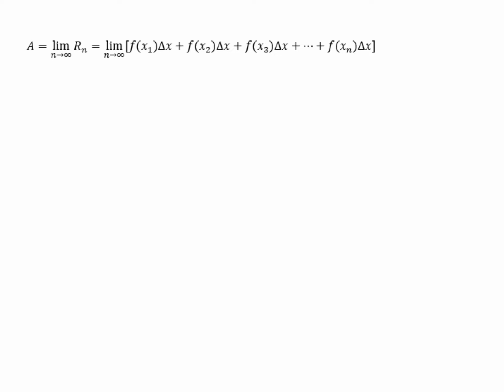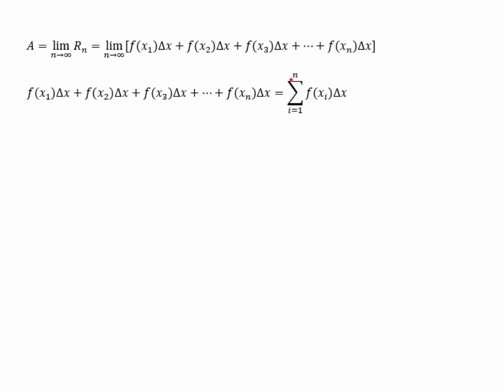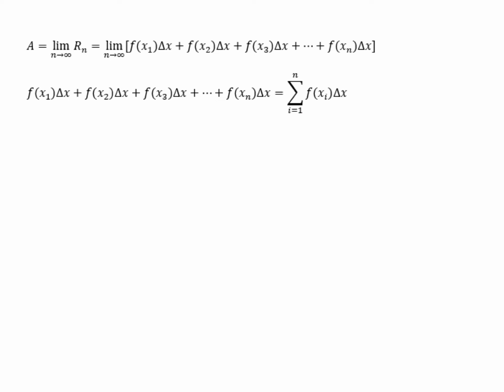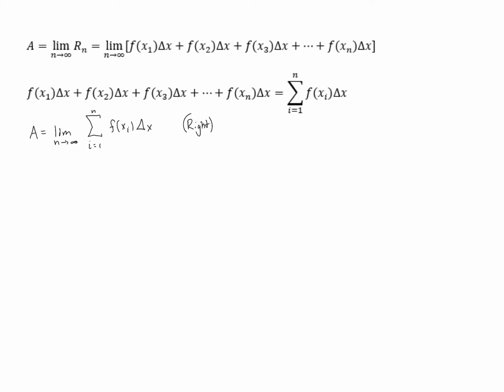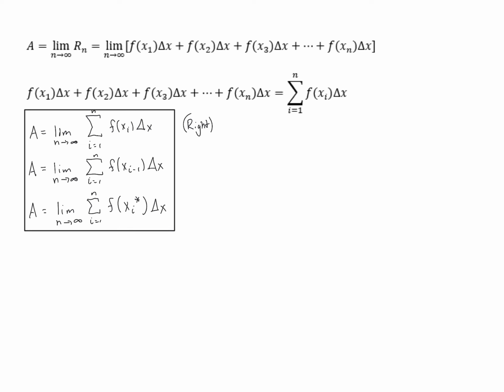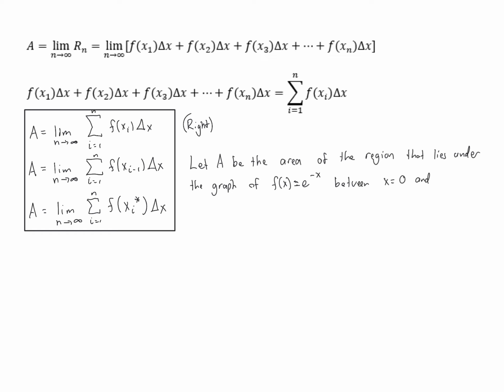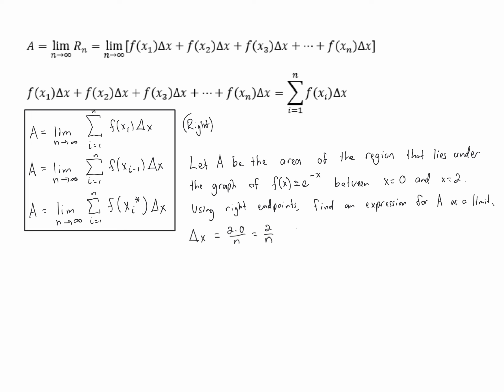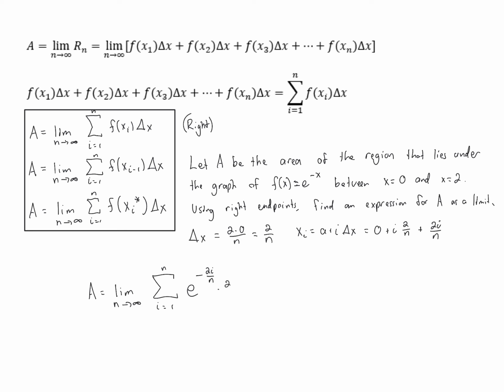Defining Area as a Limit (Part 2)